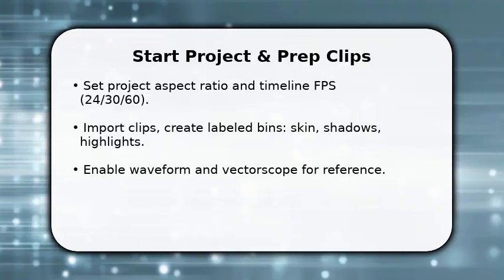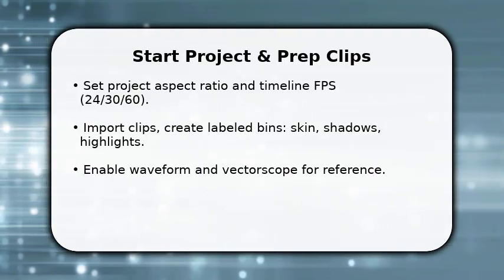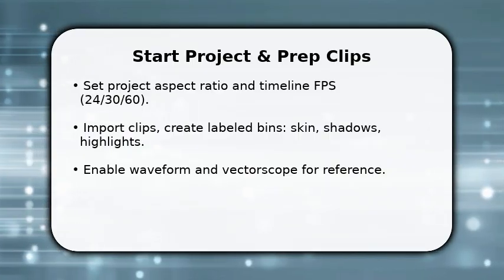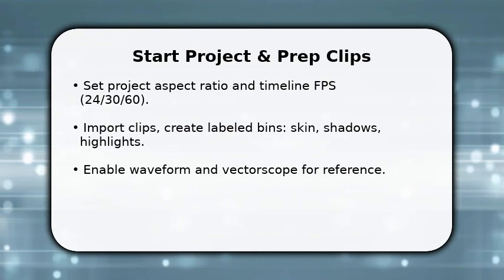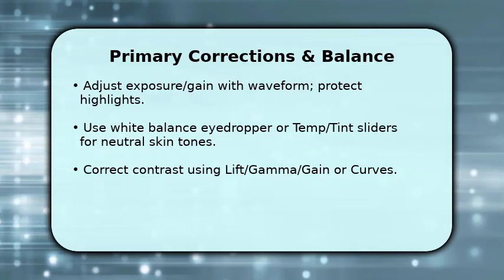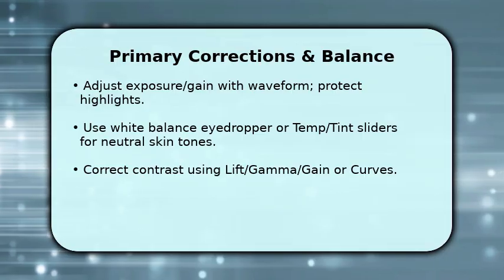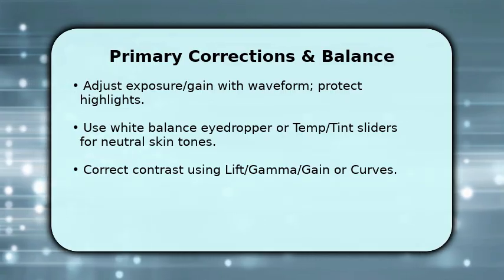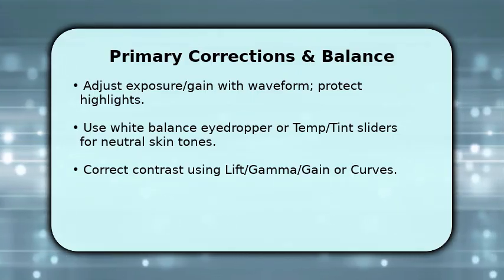How to Color Grading Lumafusion - Step by Step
Dive into the art of color grading in Lumafusion software step by step. This tutorial guides you through enhancing your visual projects with professional-grade post-production techniques, ensuring a cinematic look and feel.